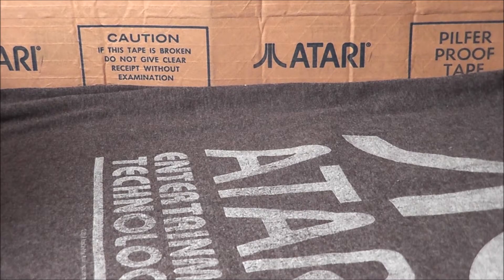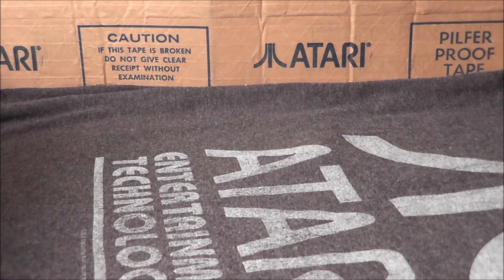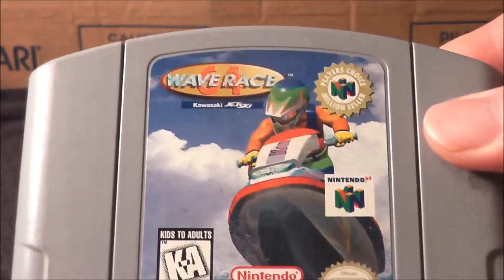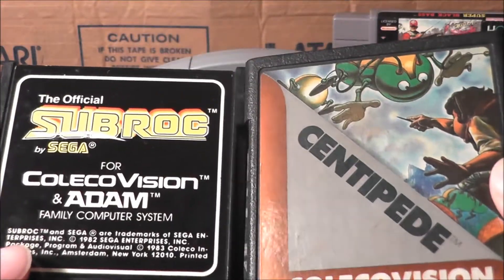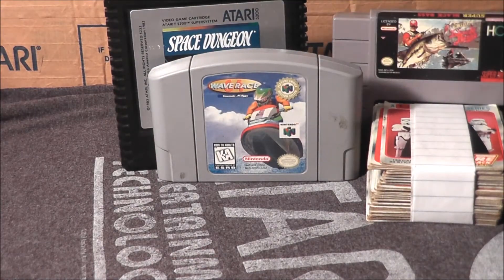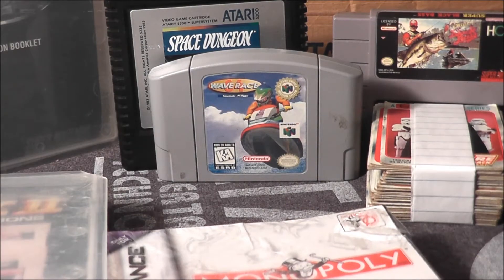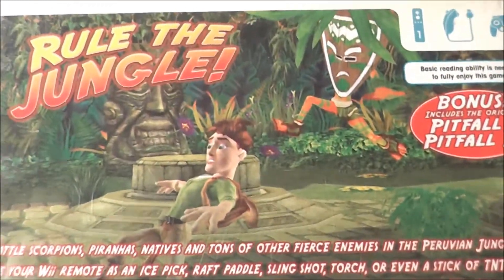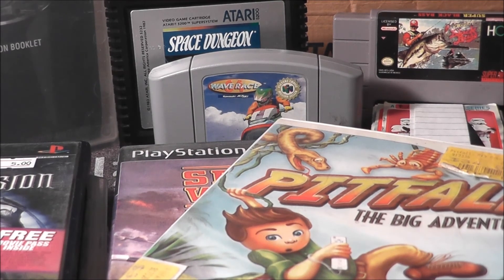Atari.io Retro Junk Box 9 Part 1 - The No Swear Gamer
Today I show you what I took out of the 9th Retro Junk Box from atai.io.